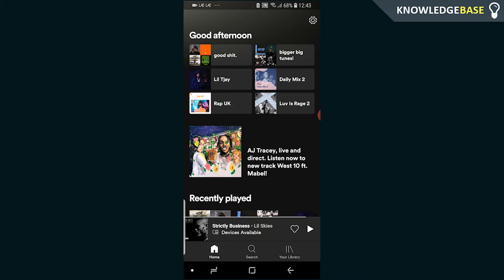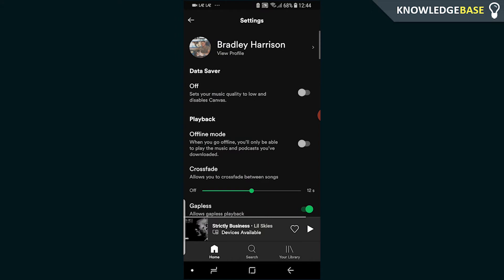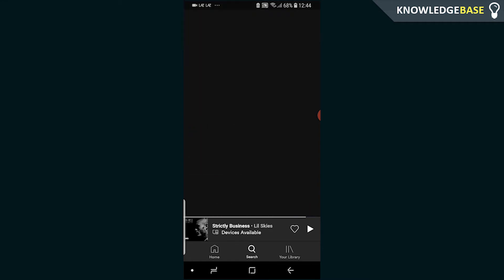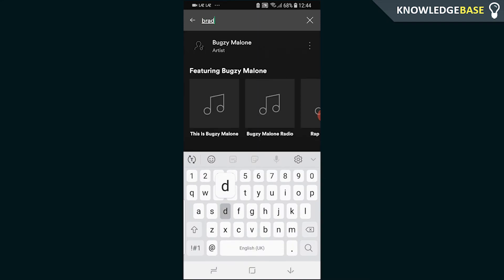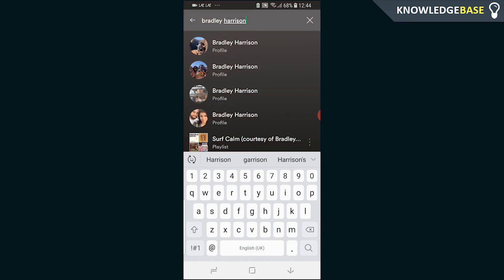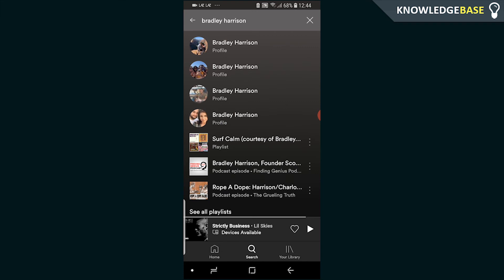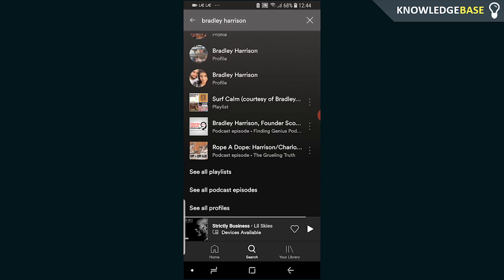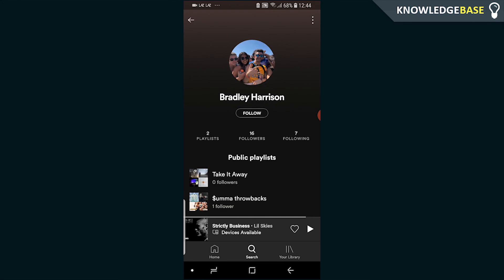How To Add Friends on Spotify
In this video, I show you How To Add Friends on Spotify, once you follow this tutorial and add your friends you can see what they're listening to, quickly access their profile and see their playlists. Let me show you how to add friends on Spotify in under 60 seconds!